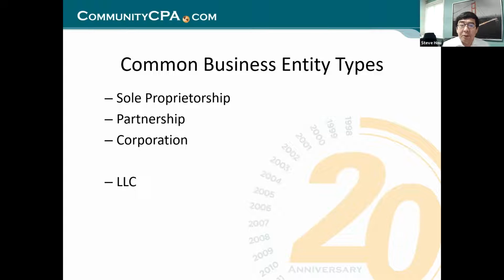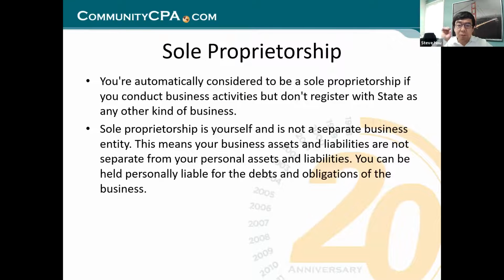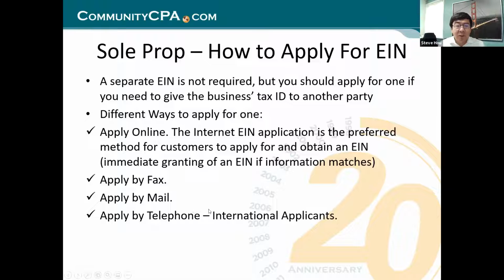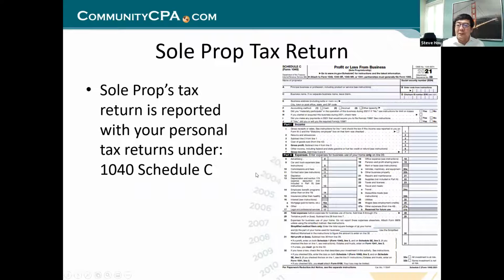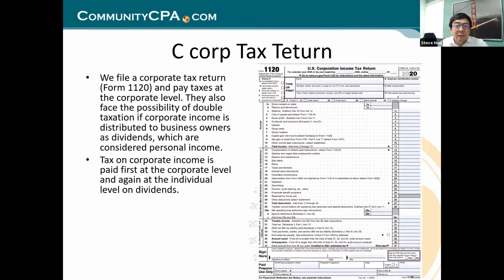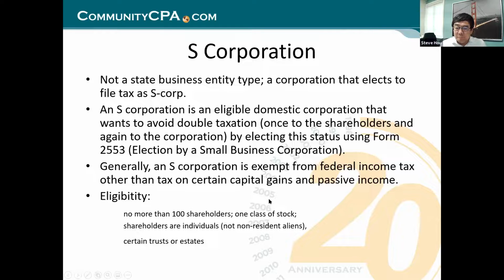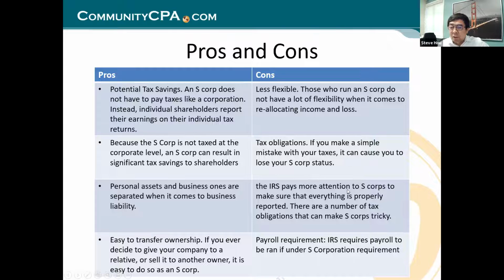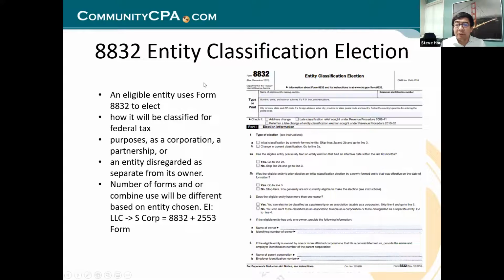Entity Formation and Tax Planning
Choosing the right business entity may bring enormous tax benefits and reduce the risk of liabilities. Each type has its advantages and disadvantages, and as an essential part of tax planning, business owners should re-assess the circumstances each year to determine if changes should be made. In this webinar, Professor Steve Hou will discuss business entity types as they relate to tax planning, entity formation, and entity type election for tax filing.